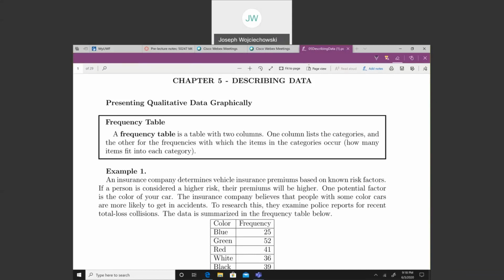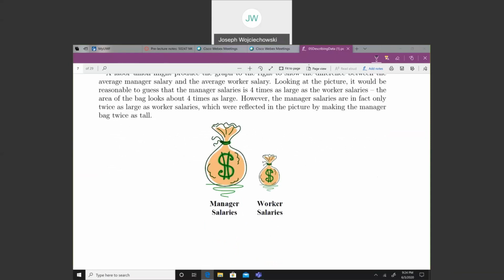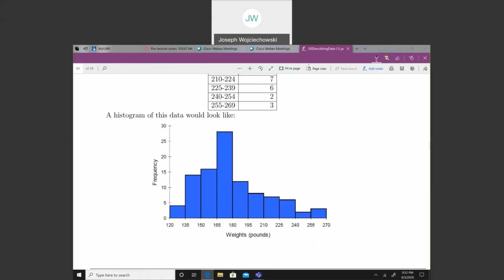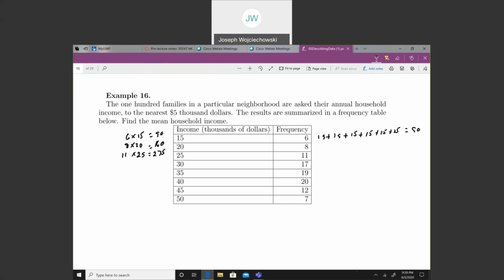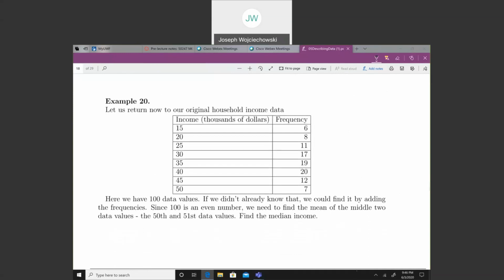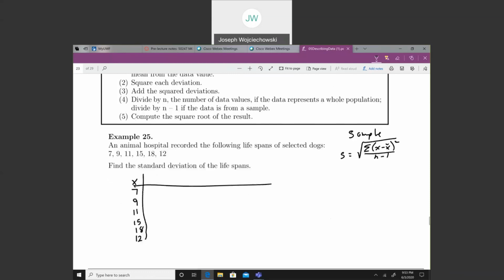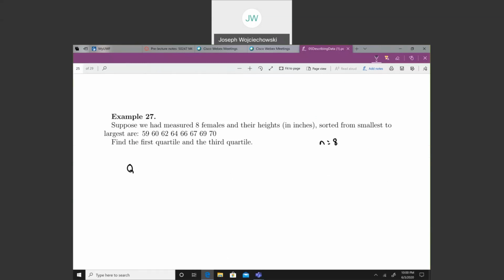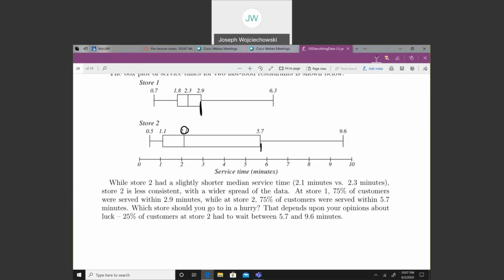MGF 1106 Describing Data